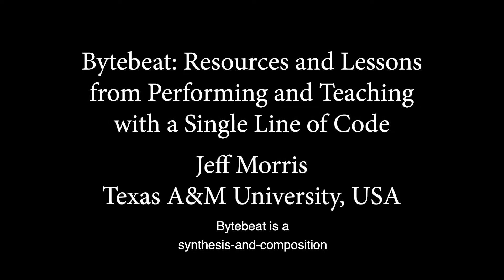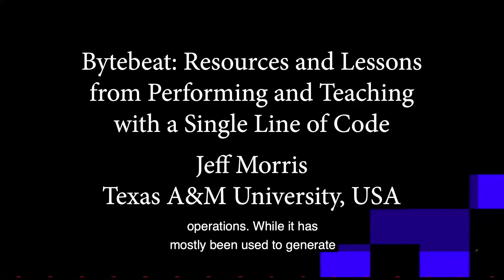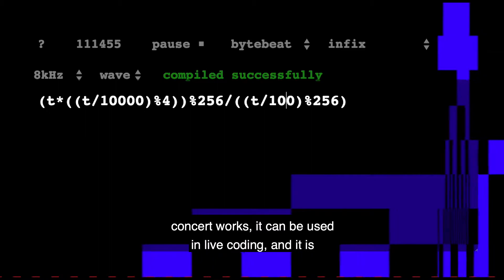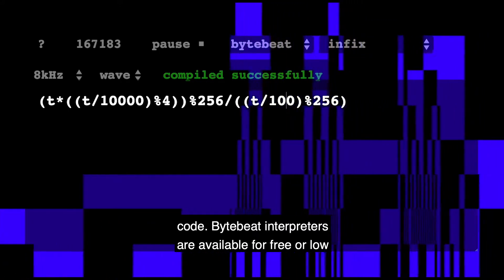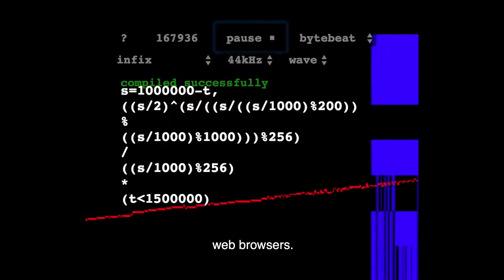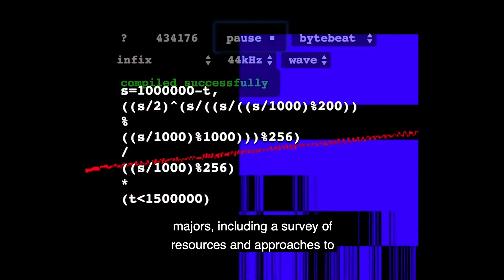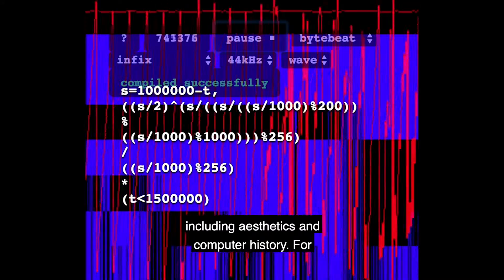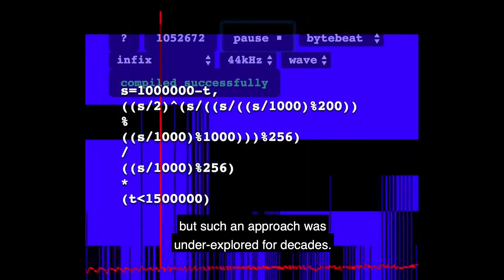ICMC Workshop: Bytebeat—Resources & Lessons from Performing and Teaching with a Single Line of Code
A workshop at the 2021 International Computer Music Conference, Santiago, Chile.

Bytebeat is a synthesis-and-composition technique that can generate a surprising variety of results using a single line of code and a very small set of operations. While it has mostly been used to generate brief looping passages, it is possible to create extended concert works, it can be used in live coding, and it is possible to create video animations from the same code. Bytebeat interpreters are available for free or low cost on many platforms, including mobile devices and web browsers.

This workshop will share lessons from teaching a course in bytebeat live coding to newcomer non-music majors, including a survey of resources and approaches to performing, composing, and teaching with bytebeat—the university course excelled in helping students set aside preconceived notions of how music should sound and adopt exploratory mindsets instead. Additionally, a number of topics for further discussion and inquiry will be presented, including aesthetics and computer history. For example, although bytebeat was created by demoscene artist Viznut in 2011, it would have been possible in the early 1950s but was underexplored for decades. Further, bytebeat does not follow the ubiquitous orchestra-score model created by Max Mathews; rather, timbre and form are intertwined in this intensely digital-native platform.